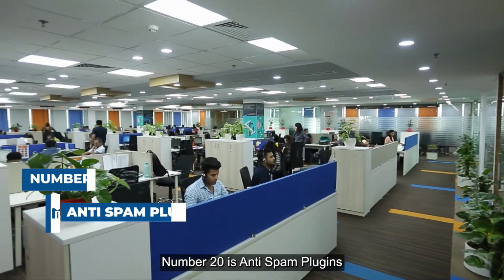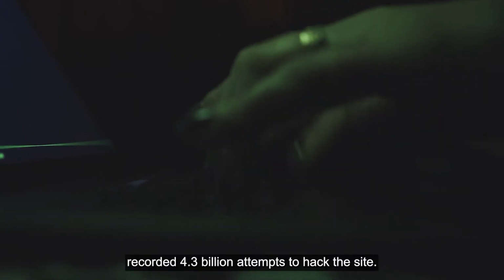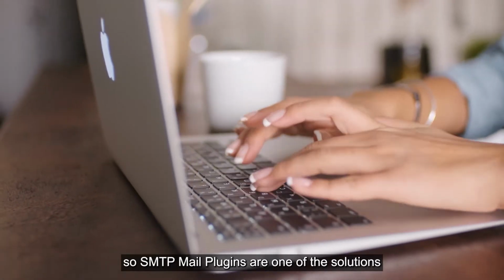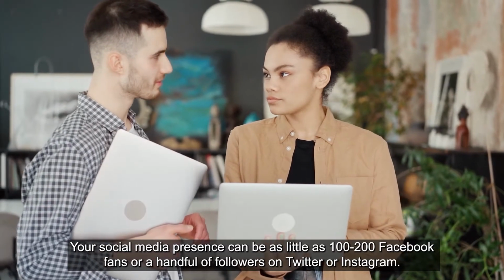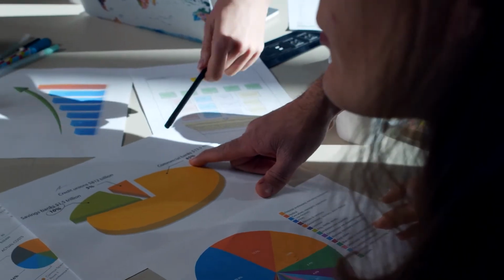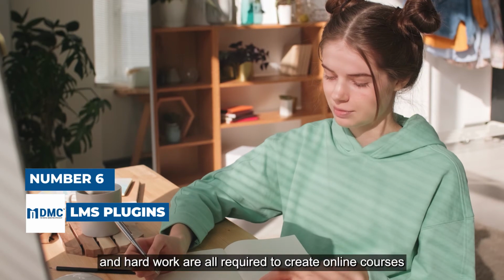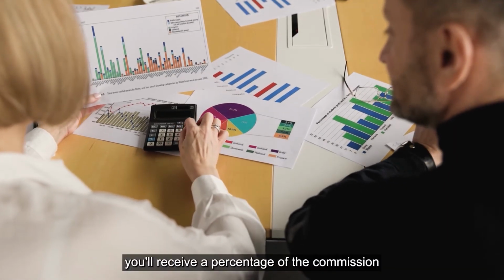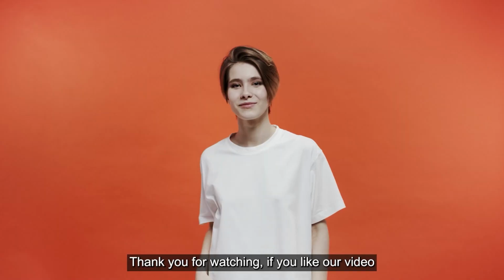Types of WordPress Plugin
Hi guys, in this video, we will be sharing with you the Types of WordPress Plugins.

Our countdown includes:
0:21 Anti Spam Plugins
1:01 WordPress Backup Plugin
1:34 Security Plugins
2:05 Contact Forms Plugins
2:32 WordPress Page Builder Plugins and Its Addon
2:52 Email Plugins
3:22 Photo Gallery Plugins
4:08 Social Sharing Plugins
4:42 Related Post Plugins
5:01 SEO Plugins
5:27 A plugin for tracking analytics
5:59 Caching Plugins
6:37 Membership Plugins
7:07 Image Optimization Plugins
7:31 LMS Plugins
8:03 eCommerce Plugins
8:35 WordPress Plugins for Affiliates
8:54 Redirect Plugins
9:16 Translation Plugins
9:48 Booking Plugins

Hope this video will help you ease your troubles in WordPress.

What is YOUR favorite topic?